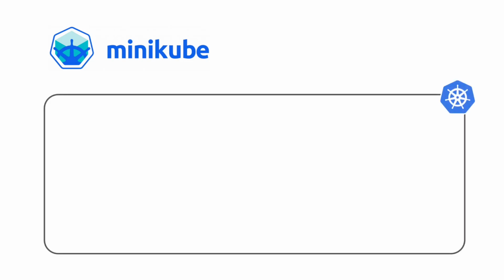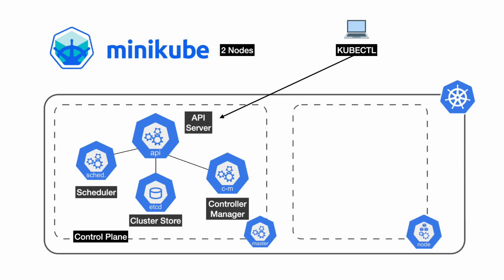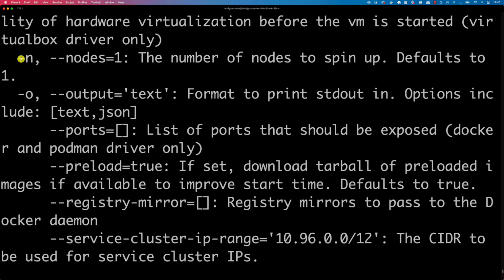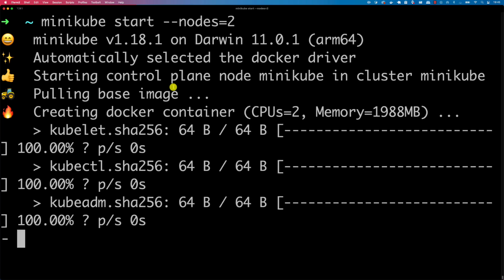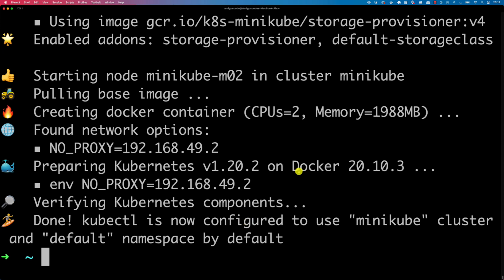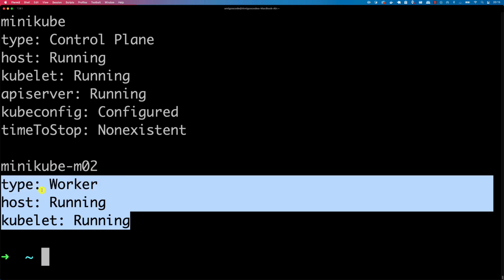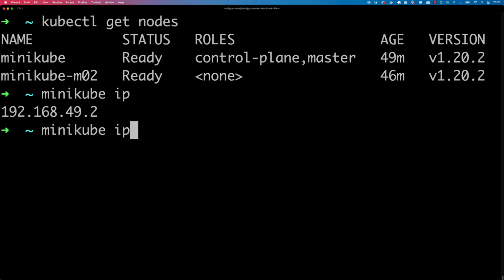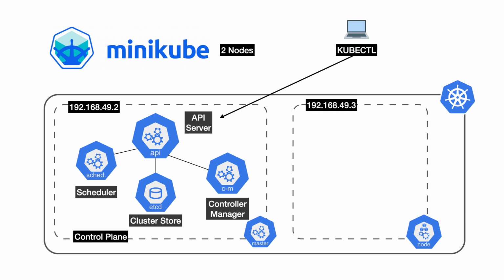SW BAND lesson12